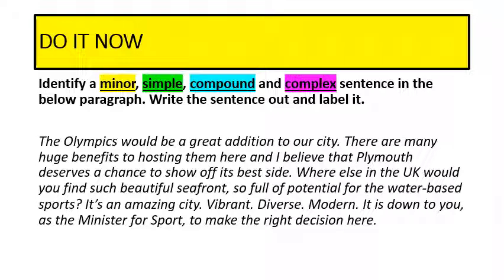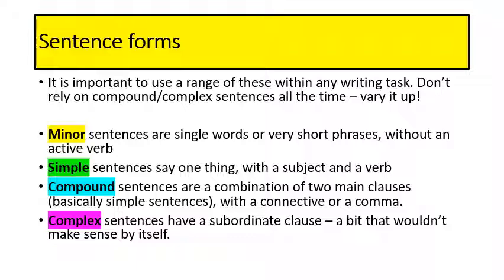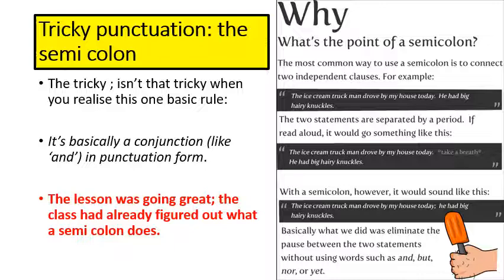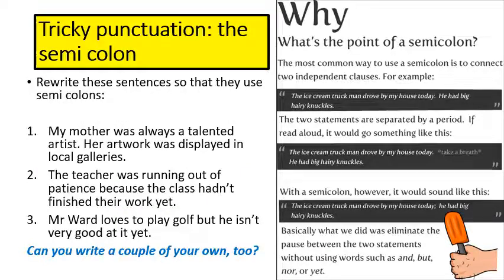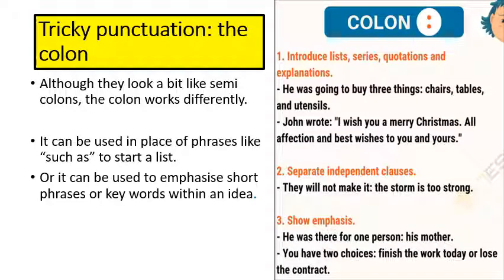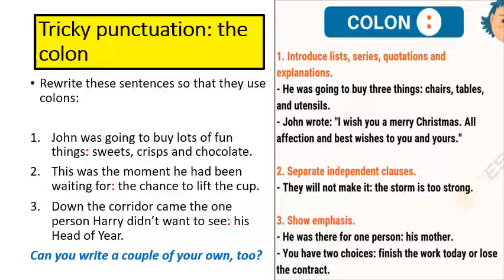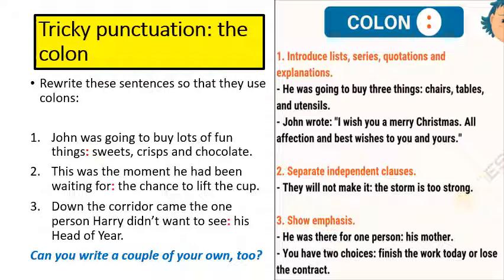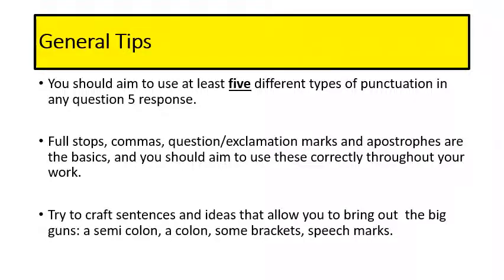Writing Skills: Tricky Punctuation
This video lesson will help you to get to grips with a few different punctuation marks that usually go missing in written work - because so many students find them difficult to use.